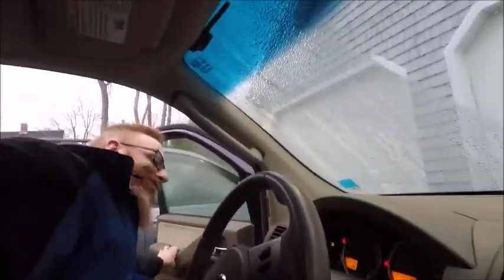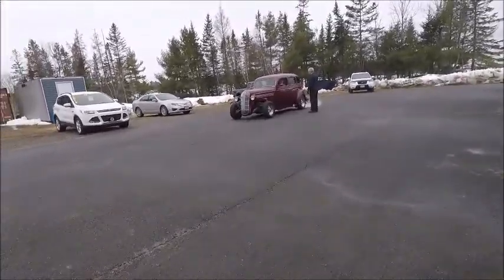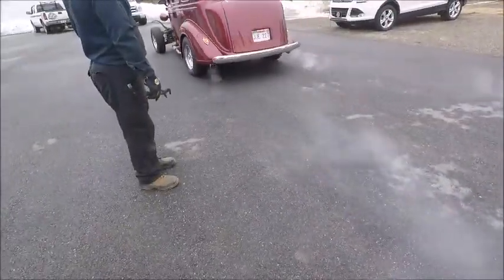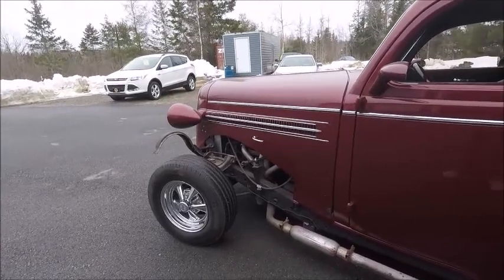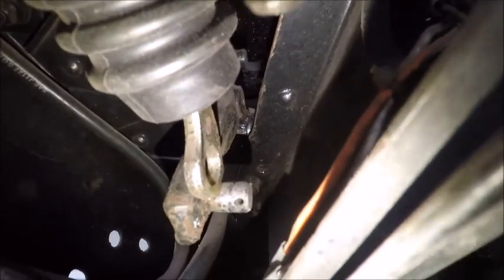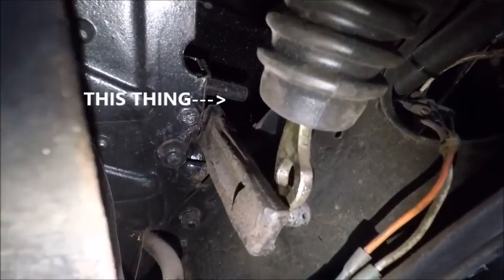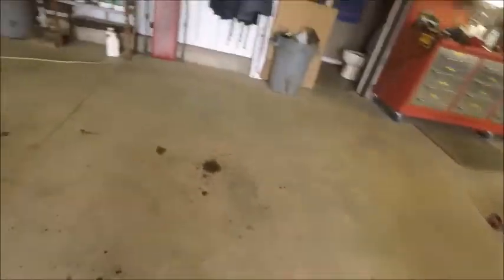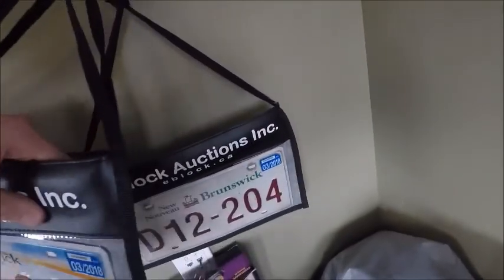TOUGH BRAKES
TOUGH BRAKES takes a quick visit back to the 36 Dodge as it doesn't seem to have the right braking power but the boys get it figured out.

Jason @oldecarrautoguy
220 Route 170

or